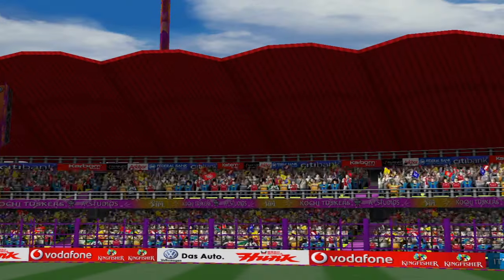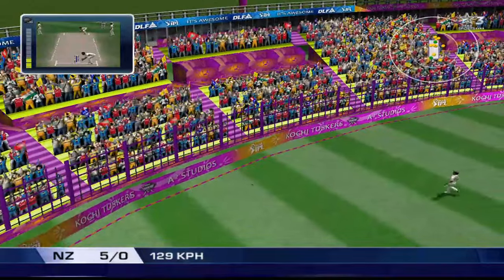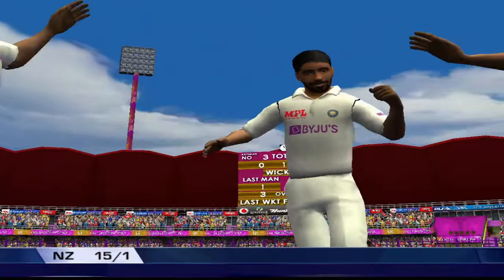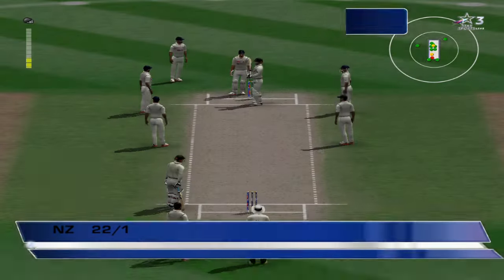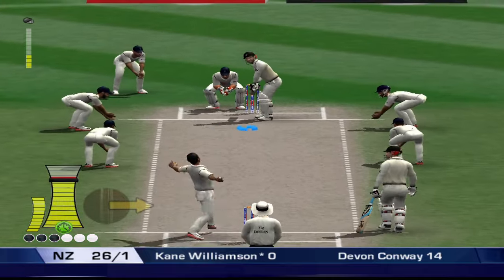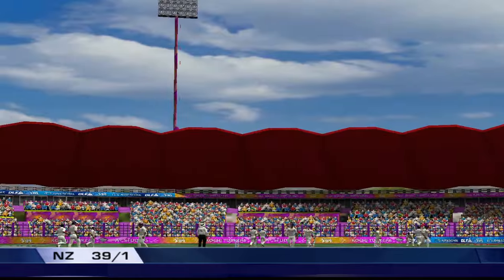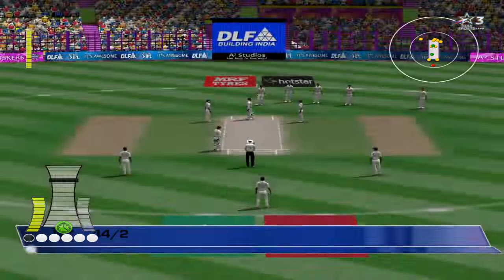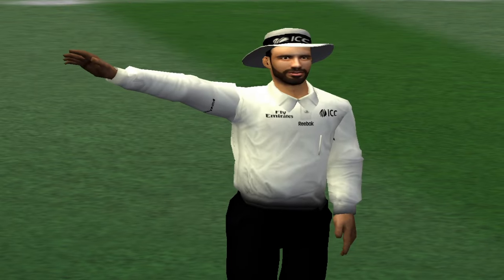ind vs nz 2nd test day 1 highlights 2024 | India vs New Zealand 2nd Test Day 1 Highlights 2024 LIVE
ind vs nz 2nd test day 1 highlights 2024 | India vs New Zealand 2nd Test Day 1 Highlights 2024
Check out the latest cricket highlights from the most exciting matches around the world! From stunning catches to incredible centuries, this video has all the best moments from the game. Don't miss out on the action - watch now and relive the thrill of cricket! @bestevercricketshow